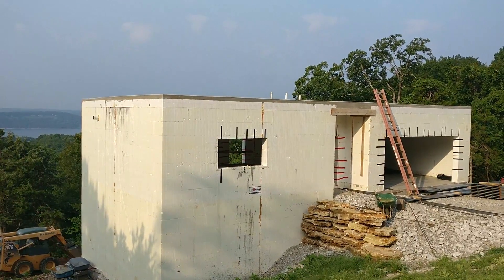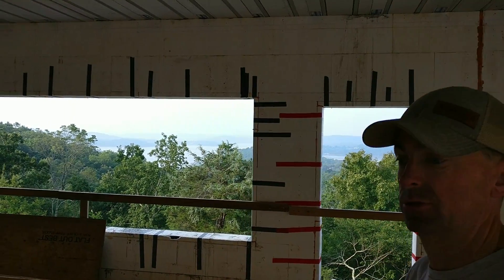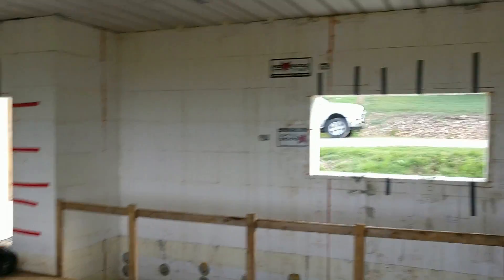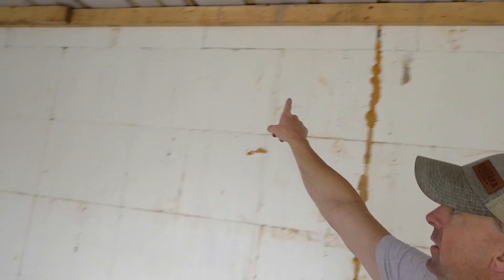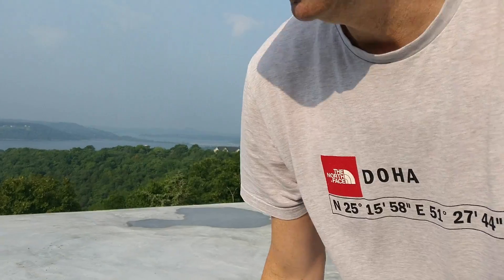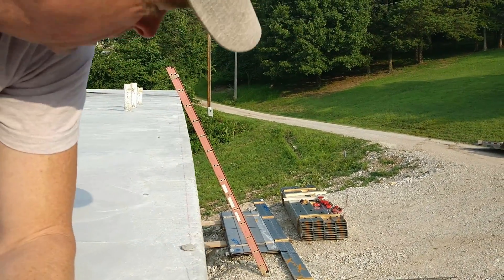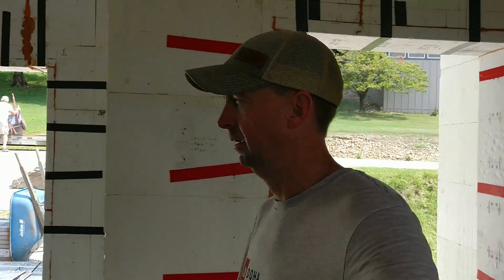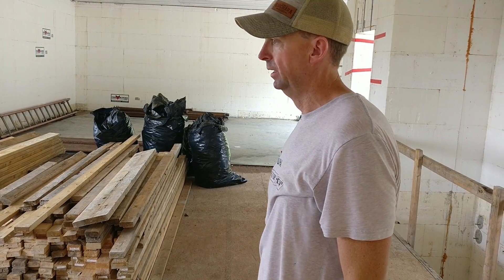ICF House Tour Before the Interior Walls Go In. LiteDeck Roof is ON!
Episode 21: John takes us on a walk through of the ICF house now that the braces for the LiteDeck roof are down. The first floor, basement, and roof are all toured and the prep work for the two concrete decks has started. John works with David to discuss a fix for the ponding water on the concrete roof.

Contractors and Suppliers in this episode:
Fox Blocks ICF Forms
Xypex Waterproofing Concrete Additive

Area Information:
Table Rock Lake Chamber of Commerce